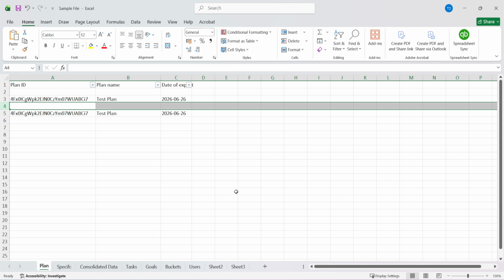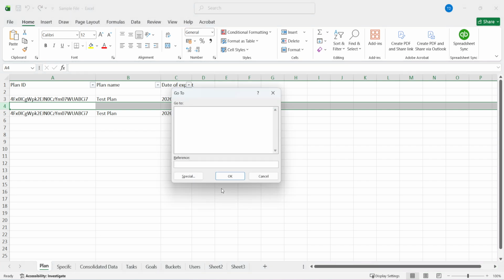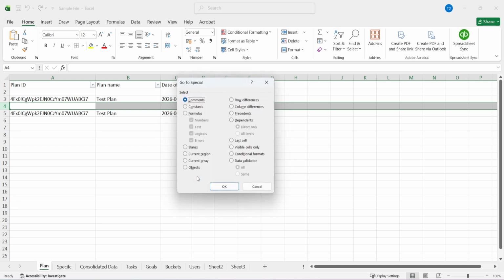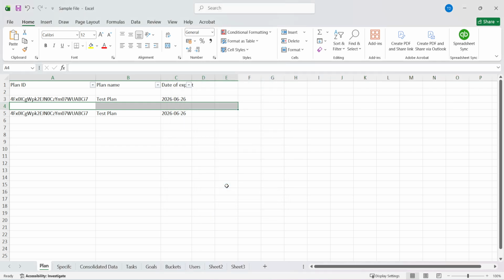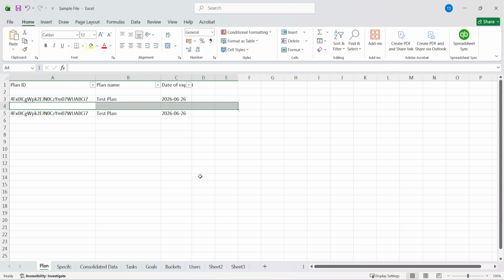How to Delete Blank Rows Between Data in Excel (Step by Step)